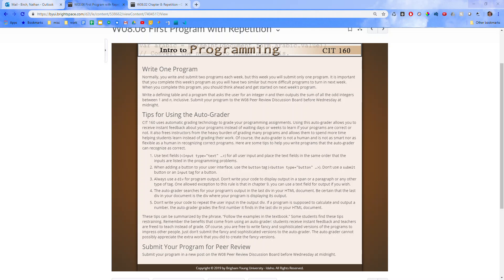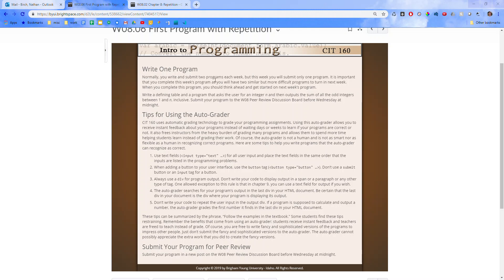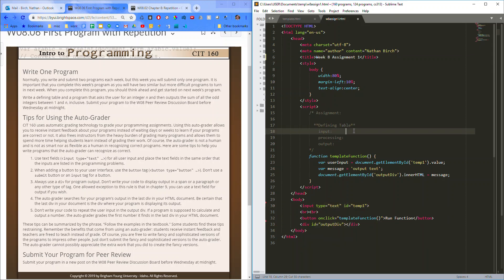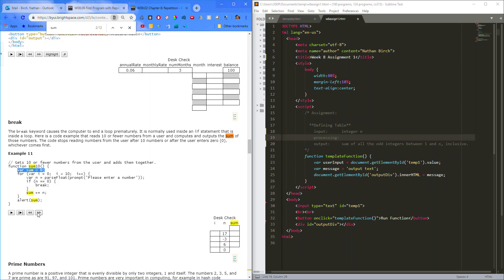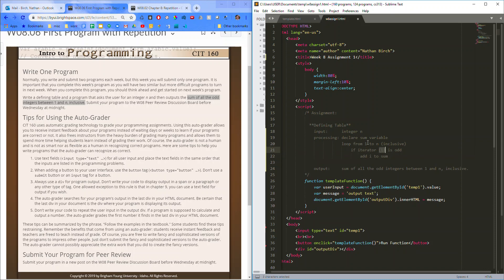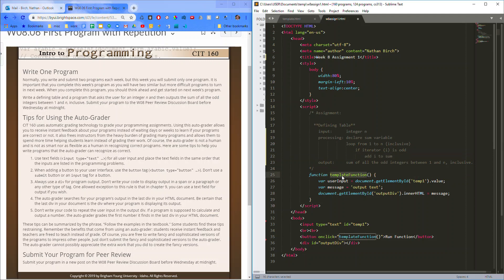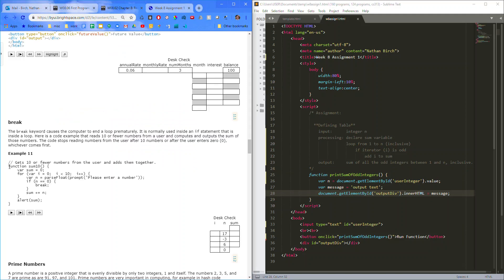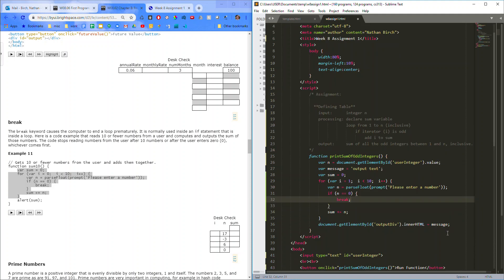CIT 160 - Week 8 Assignment Introduction - k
Week 8 Assignment Introduction - k